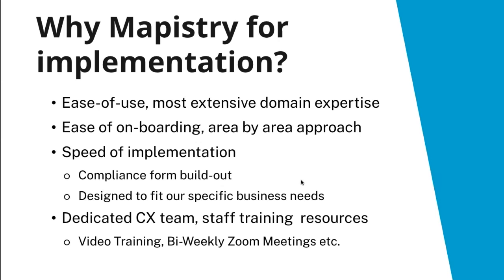Why Mapistry for Implementation - Short Stories with Lehigh Hanson